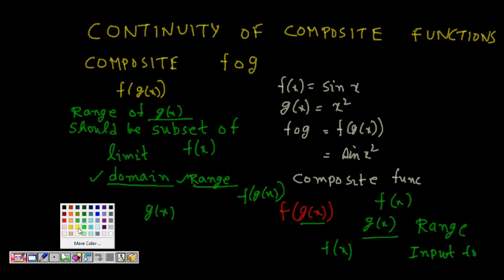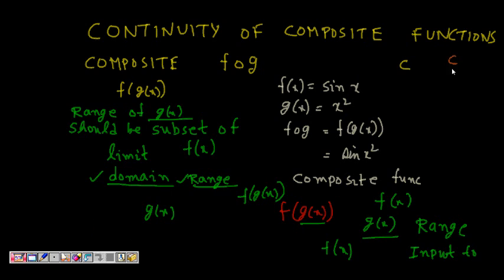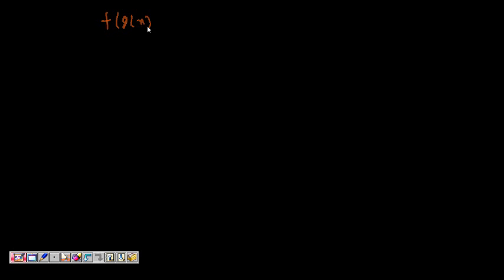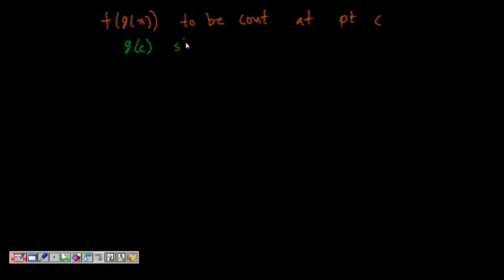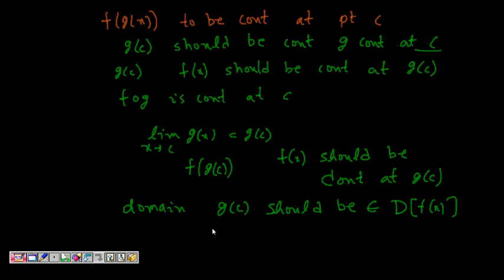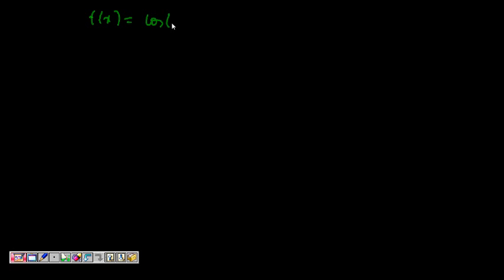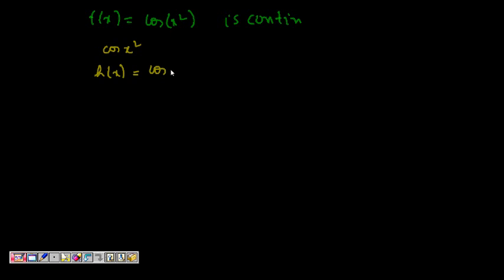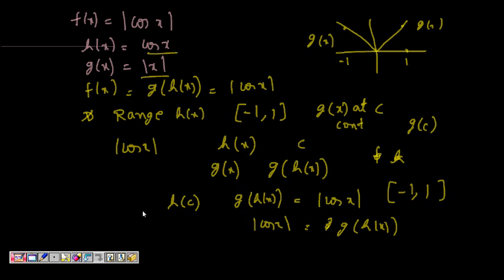Continuity of Composite Functions (IIT CBSE Class 12 Maths Calculus)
Continuity of composite function
continuity and differentiability class 12
continuity
continuity equation
continuity and limits
continuity class 12

References: Some of other wonderful lectures on this topic are
1. Composition of Functions- PatrickJMT
2. Finding Functions that Form a Particular Composite Function - PatrickJMT
3. Domain of a Composition of Functions, Example 1- PatricJMT
PatrickJMT rocks!